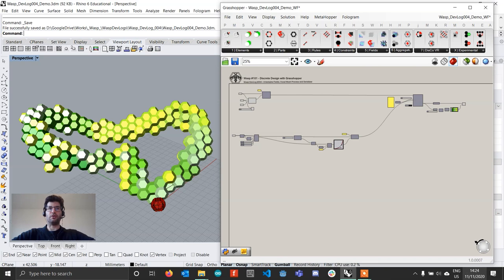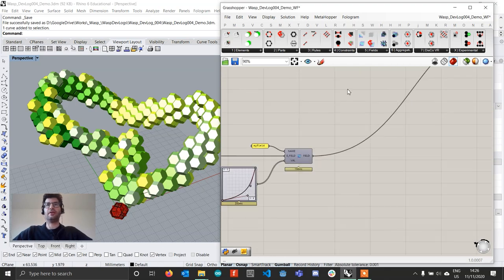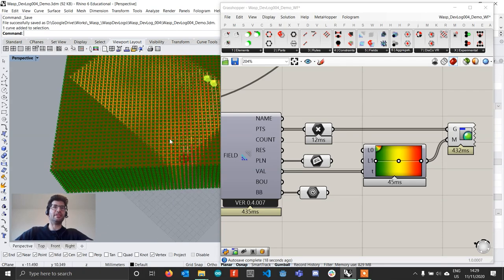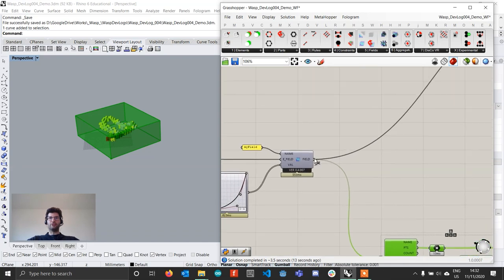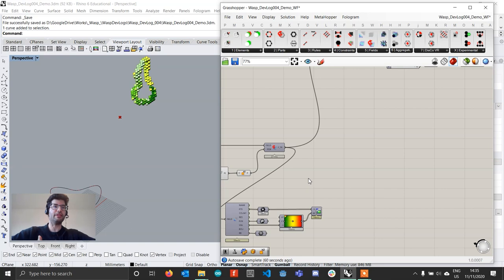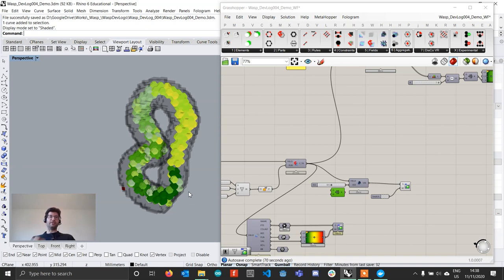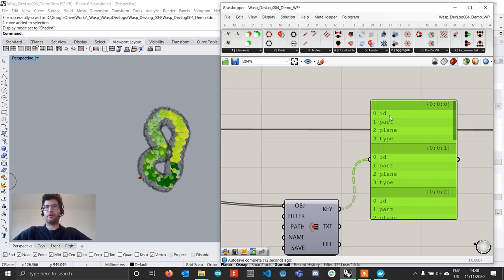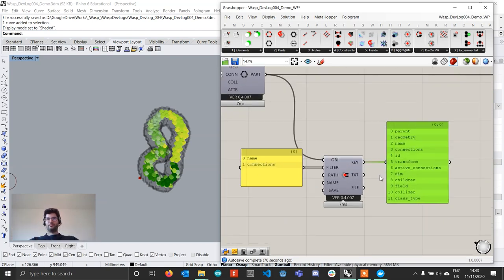Wasp Dev Log #004 - Orientable Fields, Voxel Mesh Preview and Object Serializer [Wasp 0.4.007b]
In this new Development Log, I will present the updates I made in the Field section for the 0.4.007 release. I will show how to use Orientable Fields to create field grids with custom orientations, as well as transform existing fields in space. We will also test the new voxel-mesh preview for Fields, as well as get a peek at the new utilities for object serialization, which will allow you in future to save, load and share any part of a definition through a .json file.